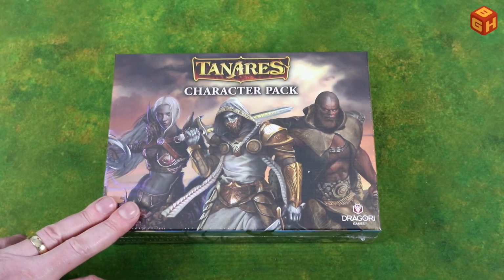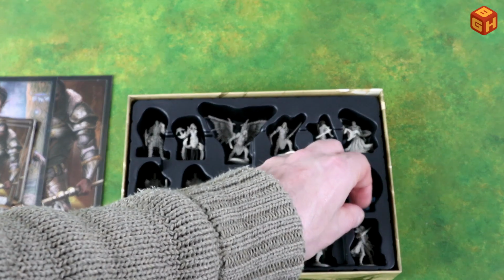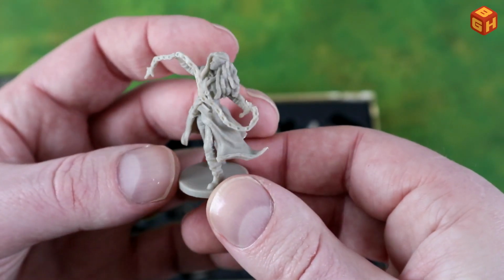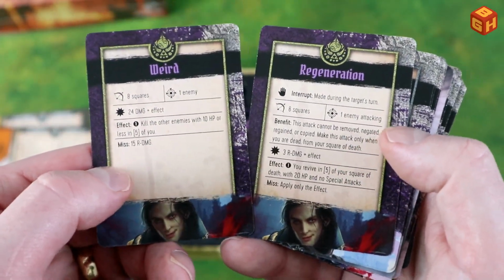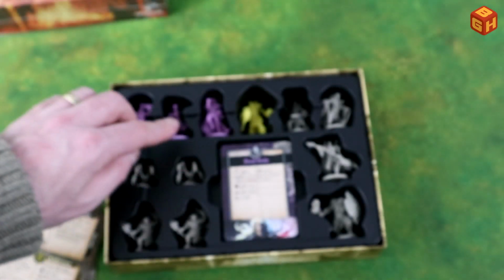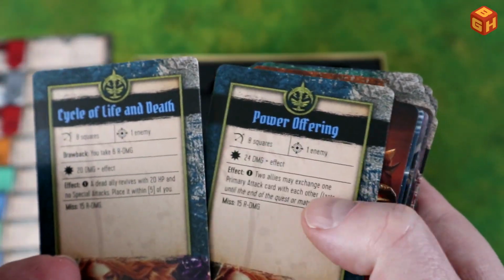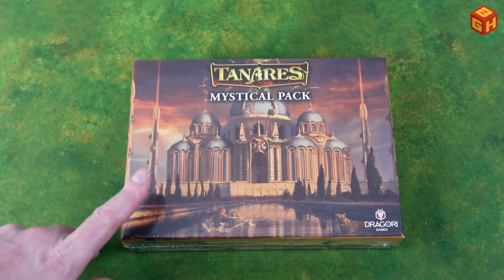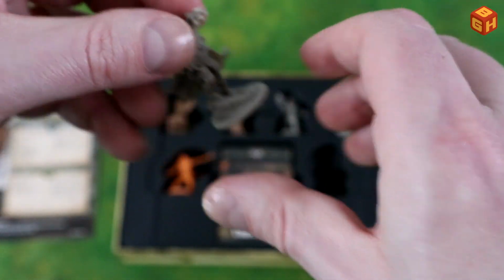Board Game Heaven Unboxing 175: Tanares Expansion Packs (Dragori Games)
In this video I do a detailed unboxing of 4 Expansion Packs for Tanares Adventures and RPG by Dragori Games.

00:00 Intro
00:52 Character Pack
17:00 Villain Pack
28:28 Class Pack
40:10 Mystical Pack

Filmed on a Game Topper - a portable solution for a premium gaming tabletop, premium game mats, and gaming accessories!